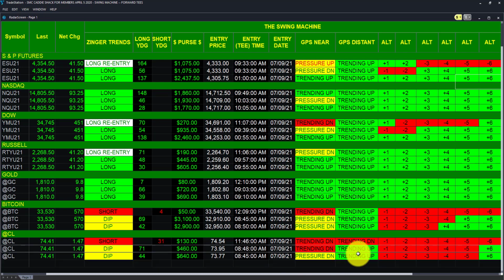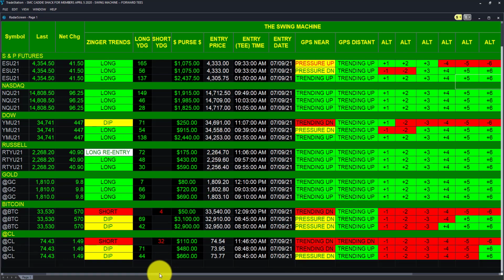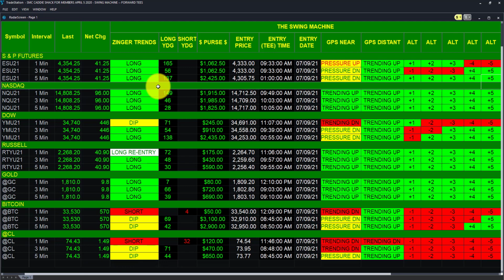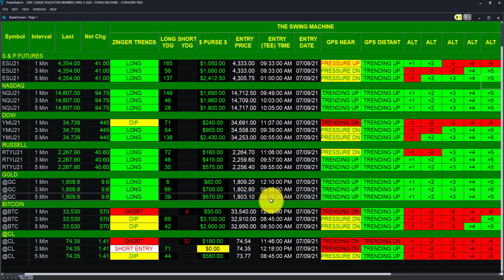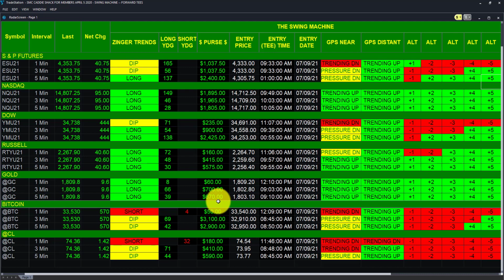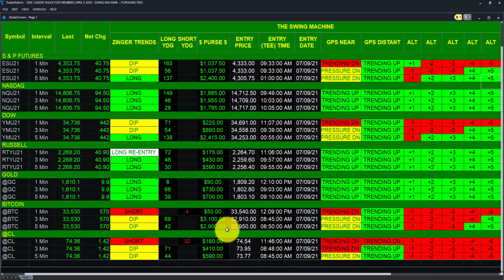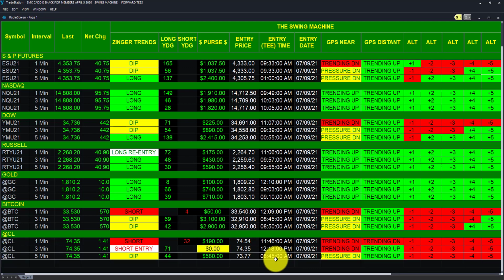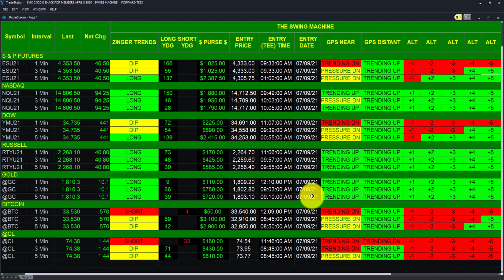ROBOTICALLY TRADING THE MARKETS -- JULY 9, 2021